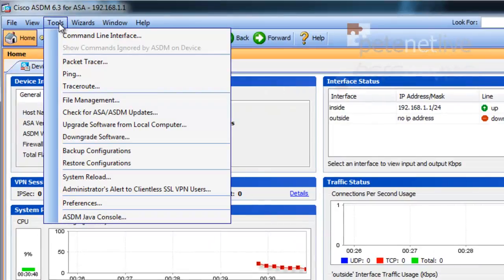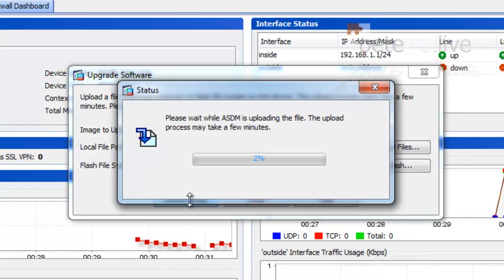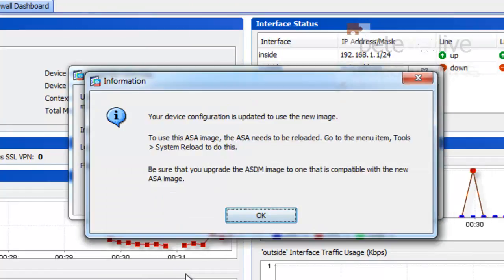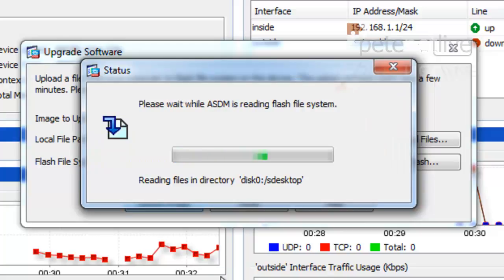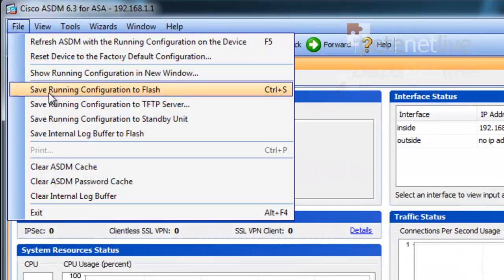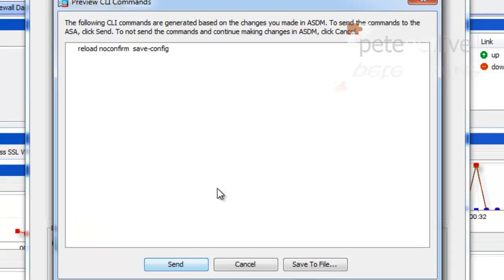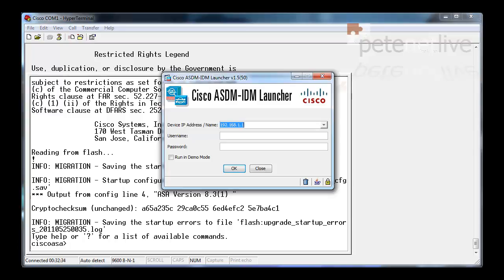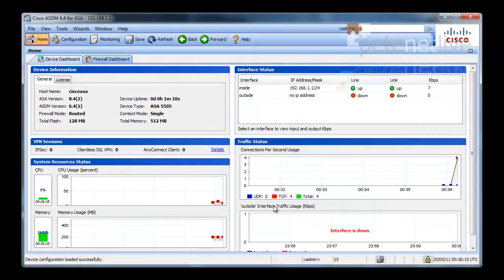Cisco ASA 5500 System Upgrade via ASDM